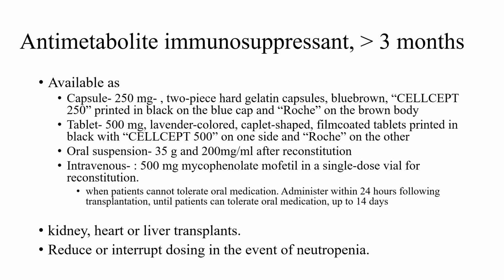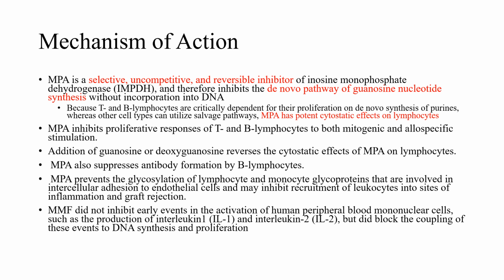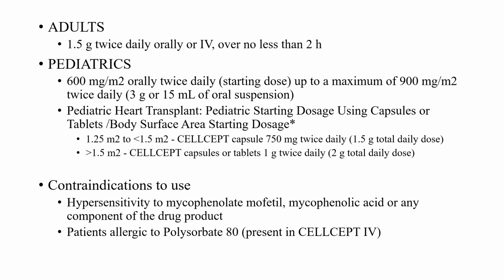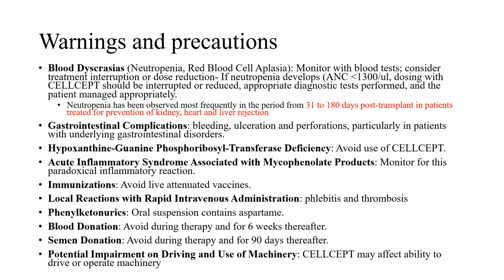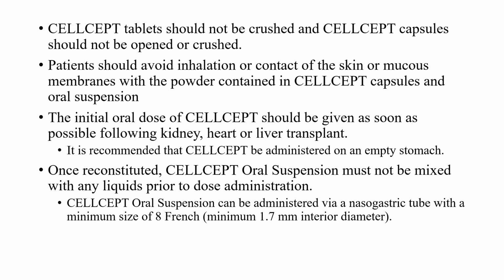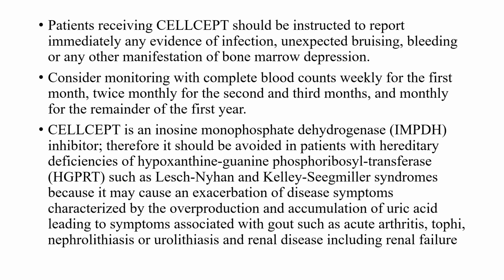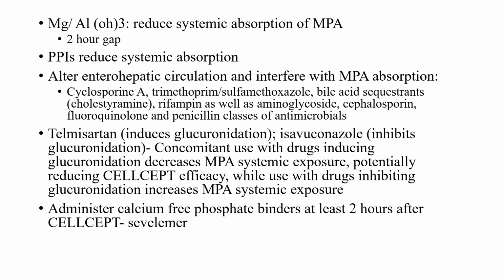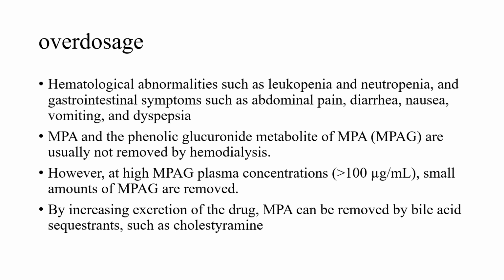Cellcept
Mycophenolate mofetil